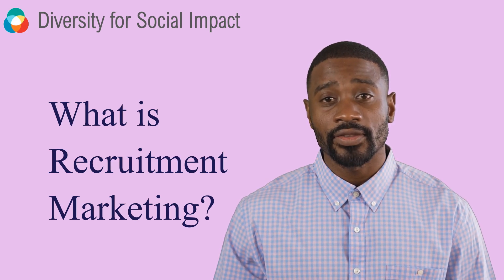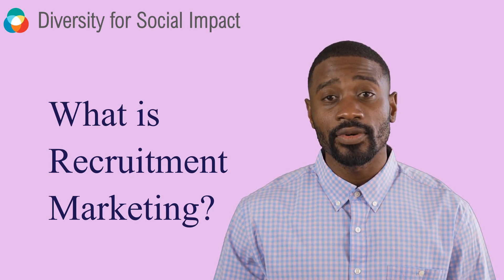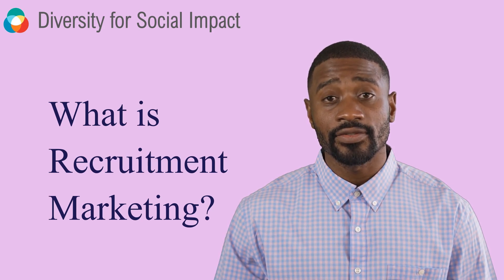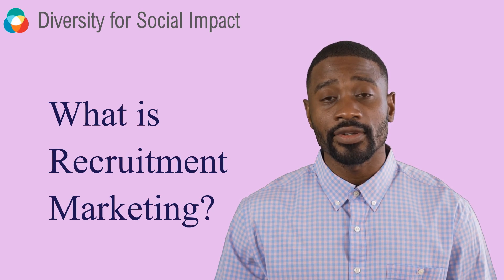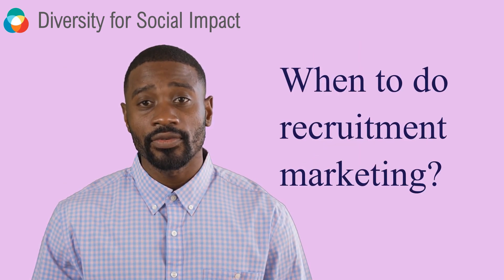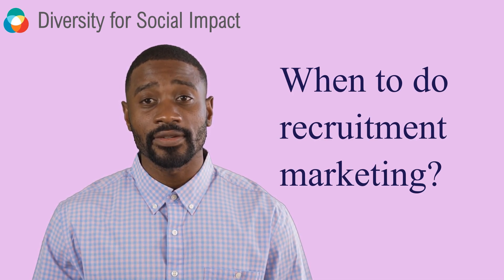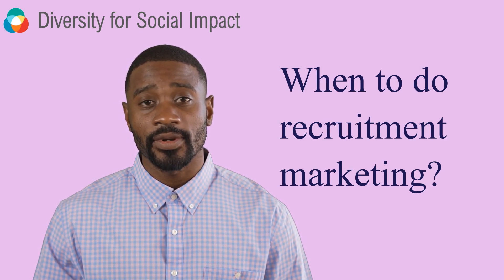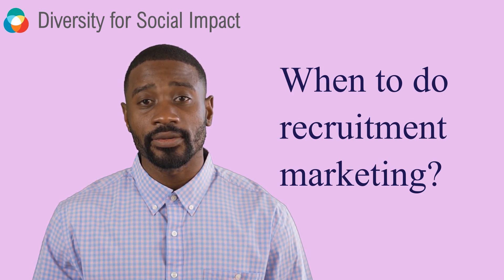What is Recruitment Marketing?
Recruitment marketing is like a magnet that companies use to attract talented job seekers to join their team. It is the process of promoting a company's image and reputation to appeal to potential employees. Just as a company uses marketing to sell its products, recruitment marketing is used to "sell" the company to job seekers.